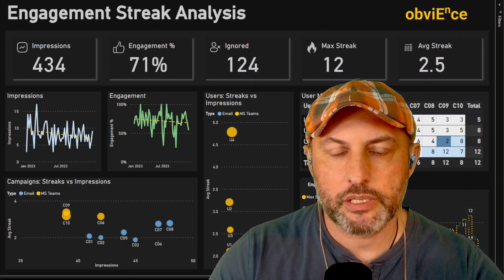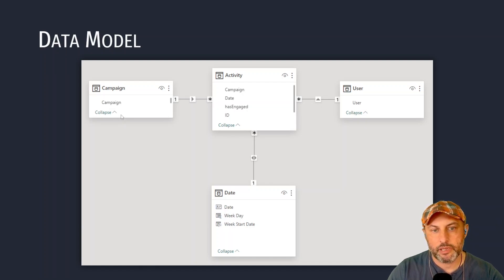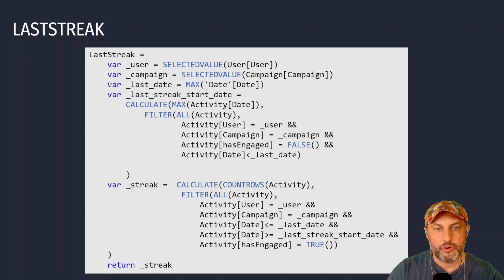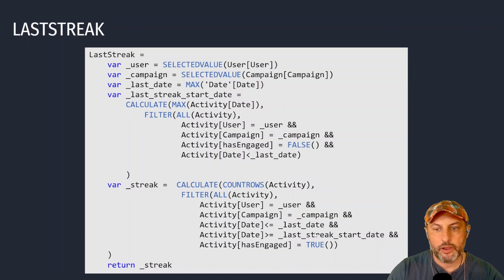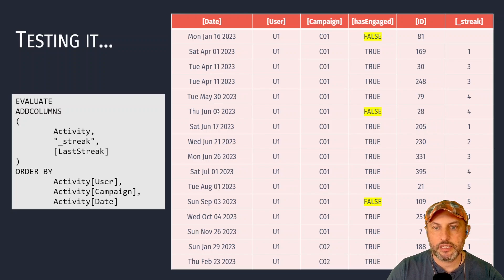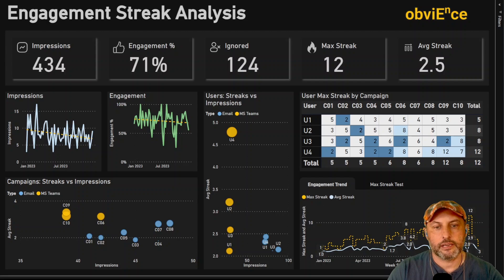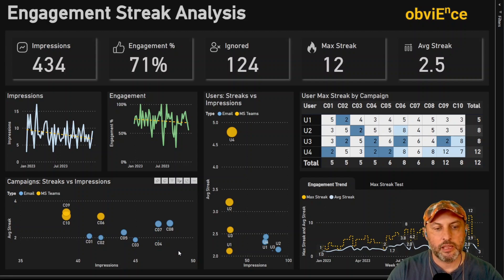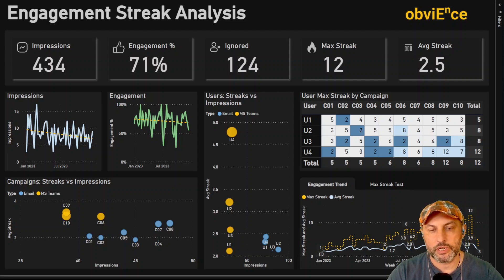Campaign Effectiveness with Streak Analysis: DAX + Reporting Examples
If you are trying to manage customer or employee engagement, but have no quantitative understanding of impressions, engagements, and conversions, then you have zero grasp of your reach. If basics are covered, you should focus on the quality of the engagement. Streak Analysis could be very useful to understand patterns of engagement. Learn how to create the DAX calculations and use them in a report in this video.